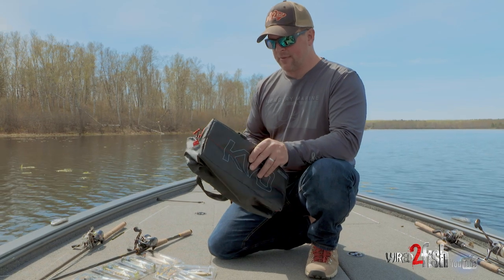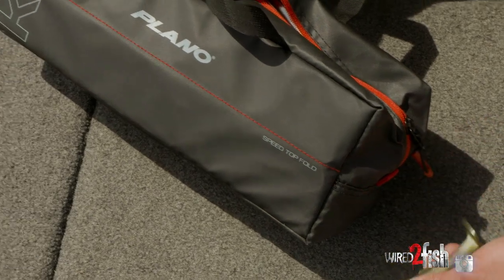How to Store Premium Plastics in Clamshell Packaging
Many soft plastic baits come equipped with appendages that perform best when stored in original clamshell packaging - swimbaits or flapping trailers come to mind. Clamshells reduce warping/kinking caused by memory, a common problem when baits are packed together loose in a bag or tackle tray.

Ryan DeChaine shares his method for storing bulky clamshell packs in boat compartments. Just about any bag can work, but DeChaine prefers soft-sided tackle bags that expand in a rectangular shape. This bag style conforms to available space, compresses or expands based on contents, and keeps baits organized by size, shape and color. It also removes any guesswork when it comes time to re-order shortages.